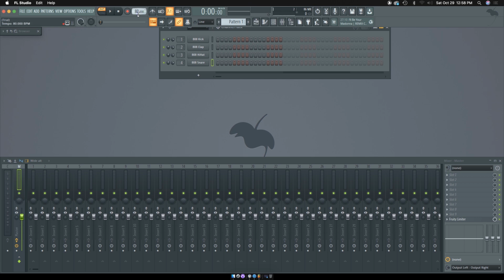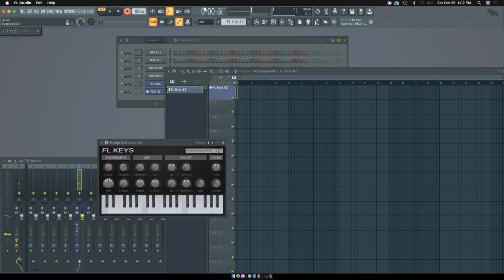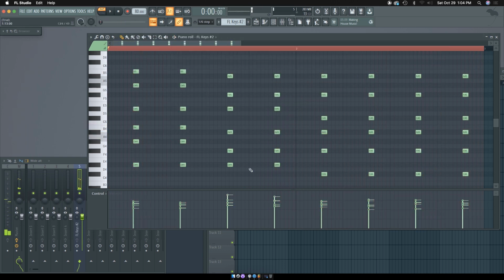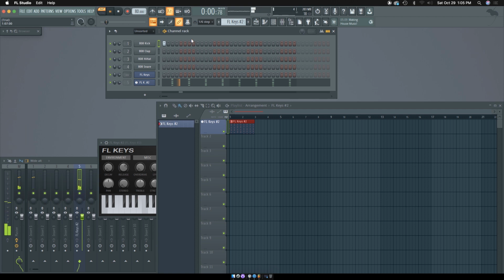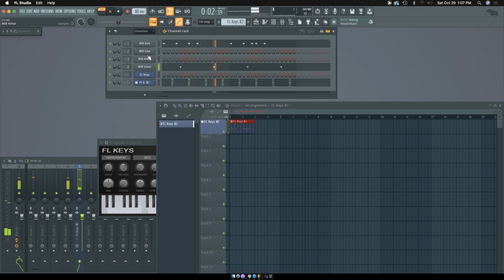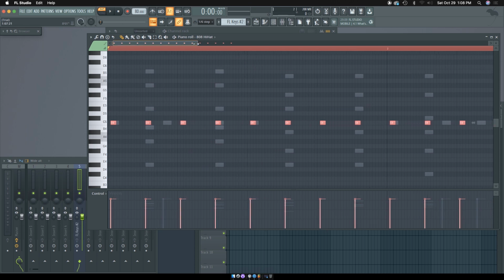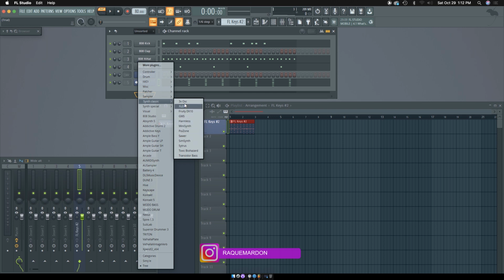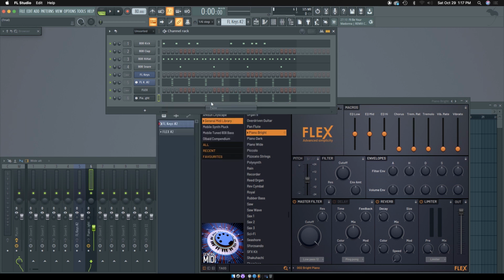How To Make Reggae Beat For Free | FL Studio 20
Reggae Composer/Producer

In this video I use free Stock vst from FL Studio to make this Reggae Beat.